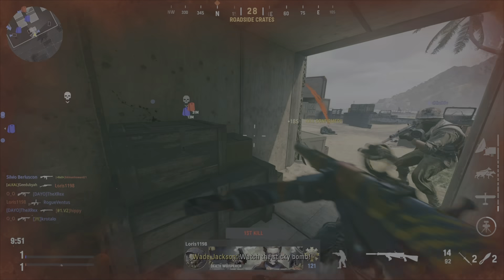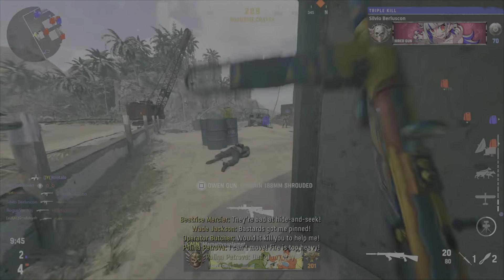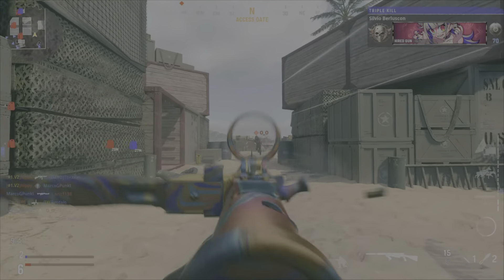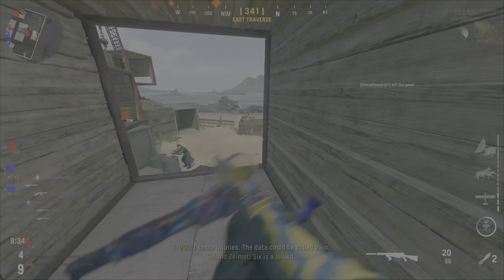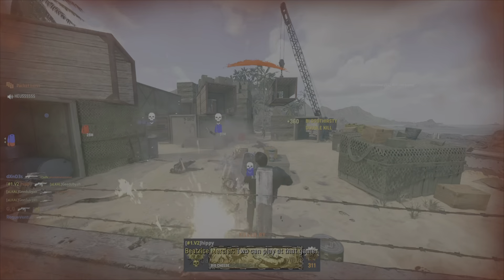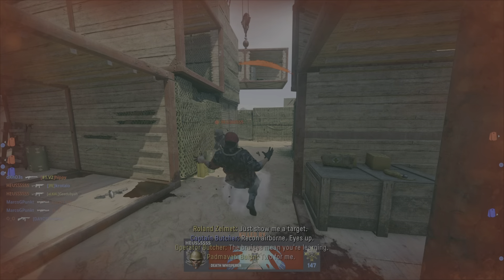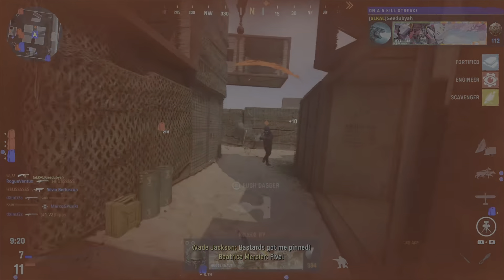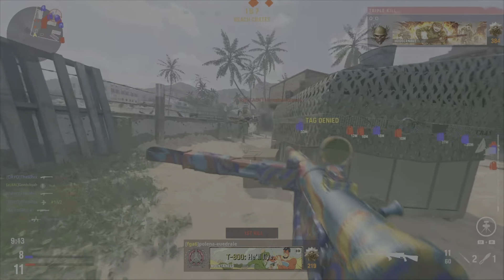The Best ATOMIC Class For The Sten!!!